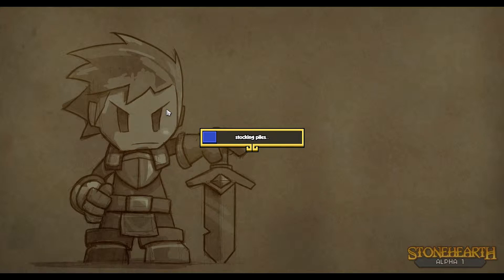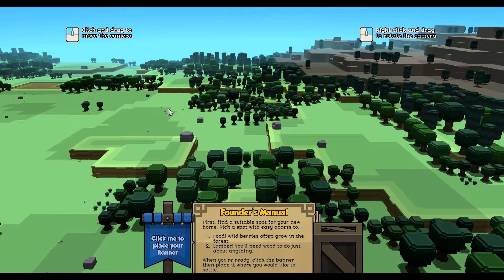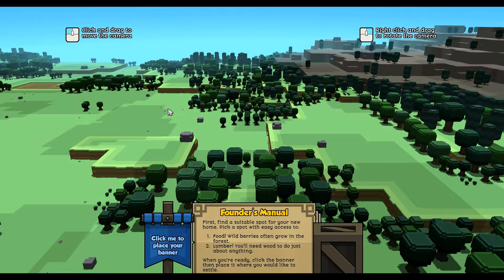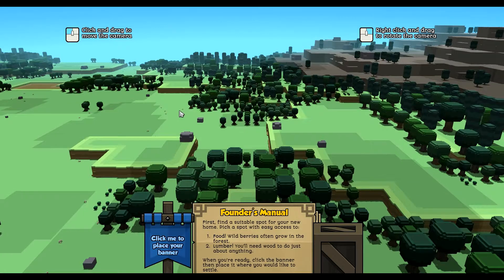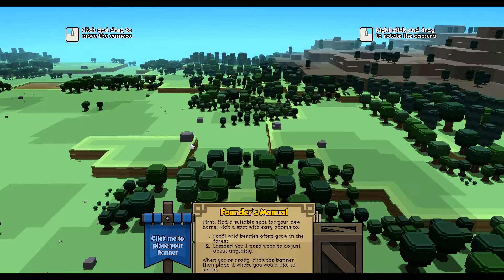Stonehearth Alpha 1 - First Look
I've waited a long time to finally get to play Stonehearth and the first alpha version has just released. This is a first look at the Alpha 1 version of the game.